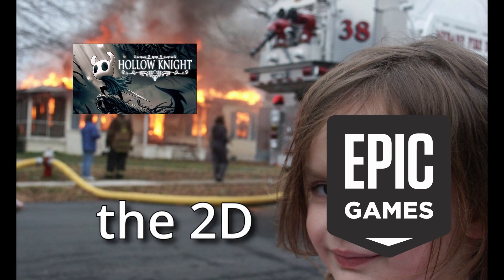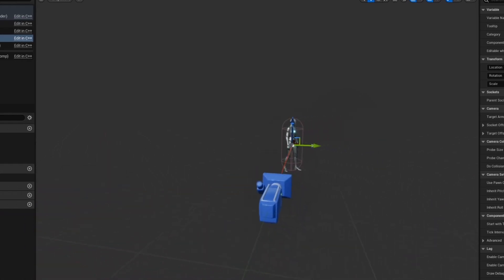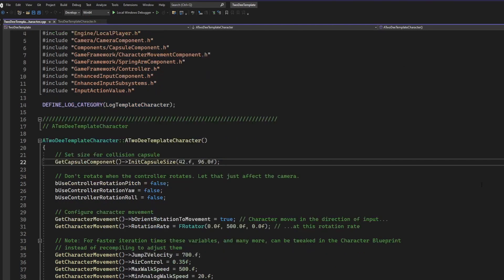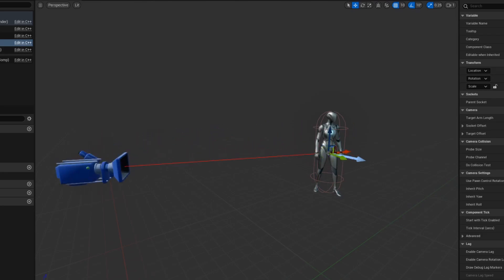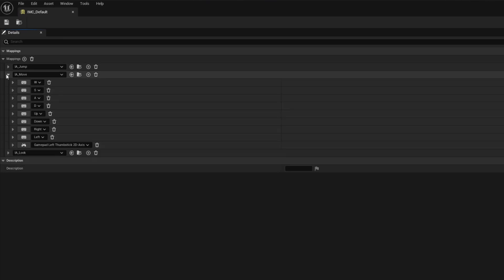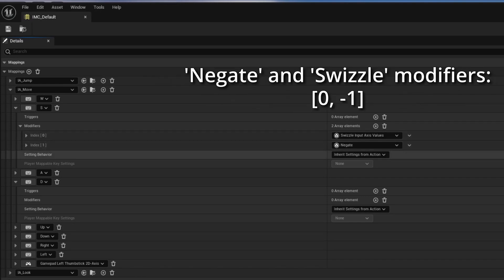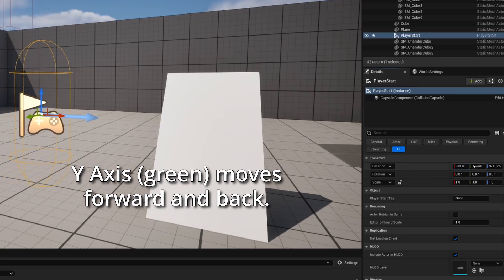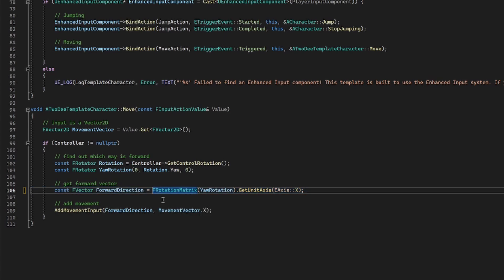Epic DESTROYED the 2D Template, so I Created My Own | Unreal Engine 5 2D Tutorial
Epic Blew Up the 2D game project when they moved to Unreal Engine 5.

I don’t really understand why.

But I need it back. It is hard to start making my 2D platforming Indie Game if I can’t work in just two dimensions, so I guess I’m creating my own. And I figured why not share, since this journey took HOURS of my time changing this Third Person Template, to a basic 2D world that I could use as a launching point for my projects.

So where do we begin? Follow along as we transform the Third Person project template into a useable 2D platforming template!

*Chapters*
00:00 Introduction
00:17 Project Overview
00:35 Fixing the Camera
01:03 Relative vs Absolute Rotation
01:30 Code Overview
02:00 Looking Code Changes
02:41 Fixing Move Function Part 1
03:33 Movement Issue
03:55 Basics of Input Action Modifiers
05:00 Fixing Move Function Part 2
05:22 New Problems Arise
05:41 Fixing Foreground Clipping
05:57 Stopping Y Axis Movement
06:27 Character Rotates Towards Camera Fix
06:50 Downsides to Rotating Towards Camera